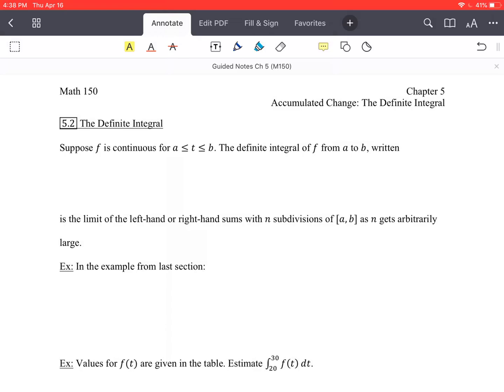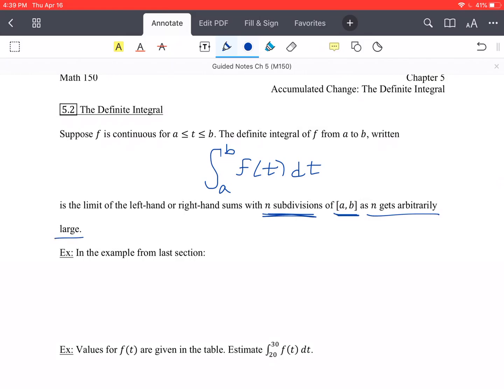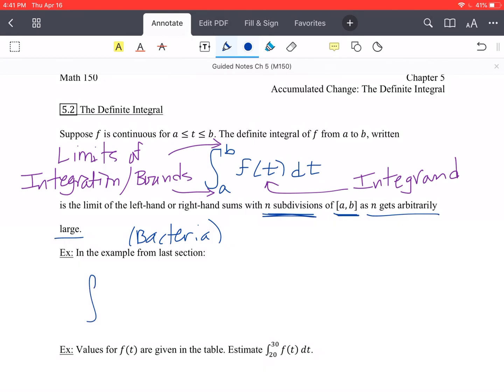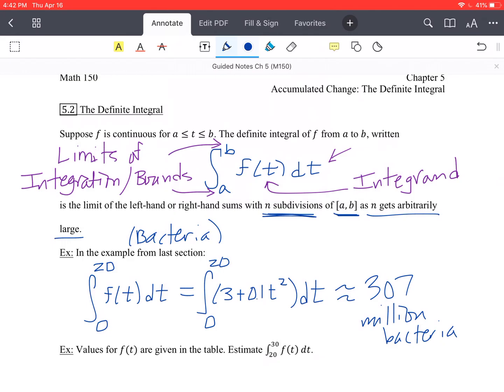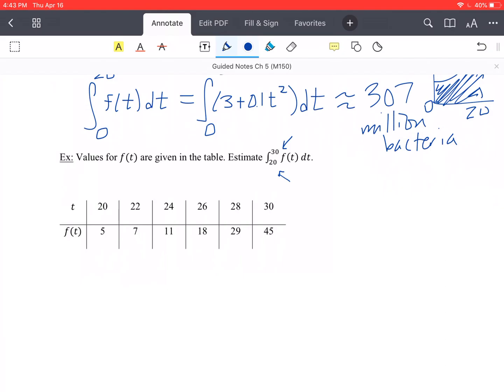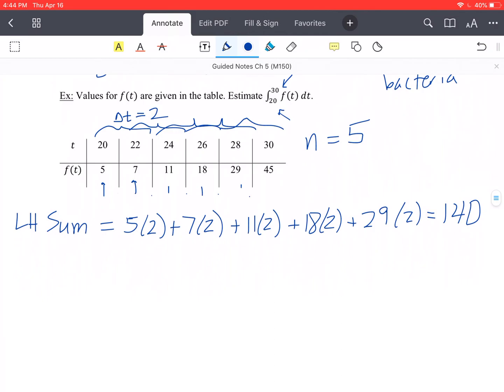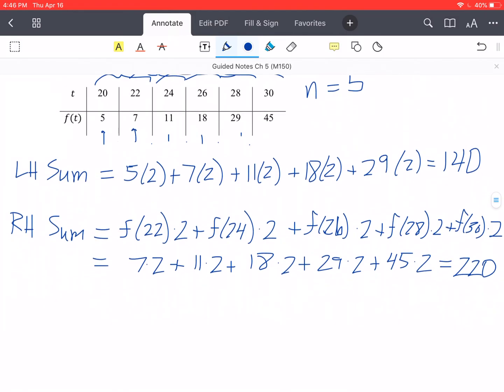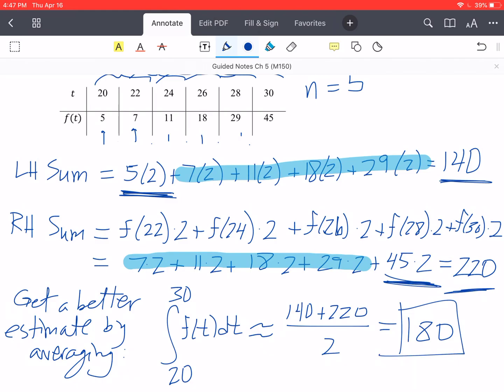Section 5.2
Lecture introducing the definite integral.